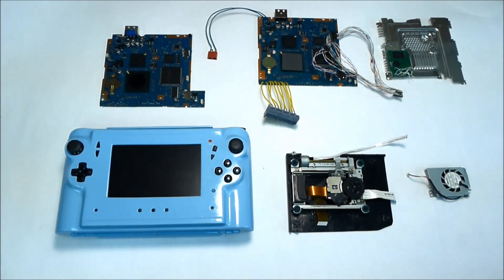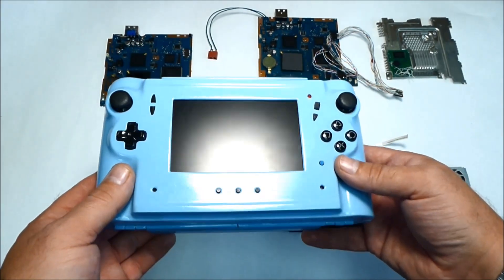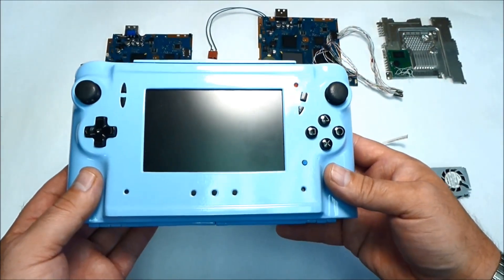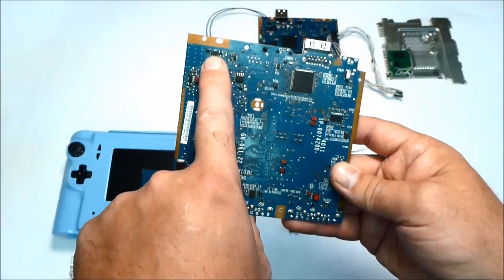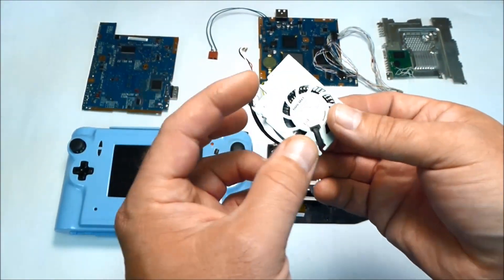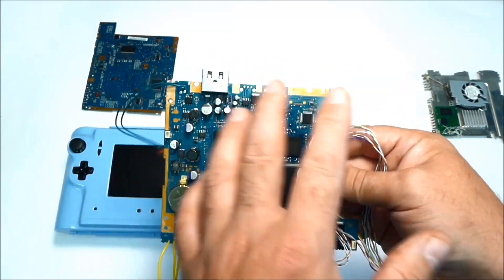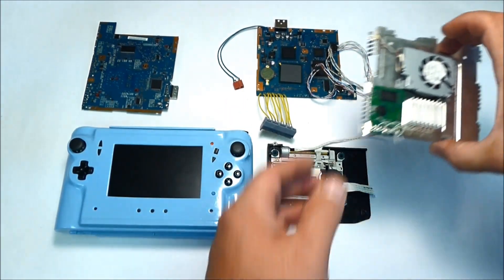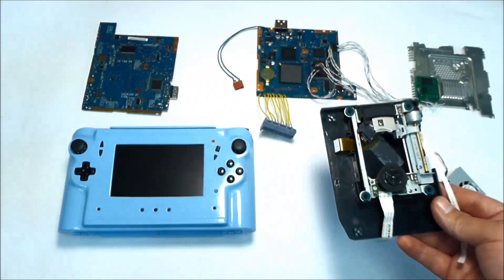Replacing Motherboard on my Homemade Portable Handheld SONY PS2 DIY tutorial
Hi all, finally I got a replacement motherboard for my homemade portable PS2 handheld, now is time to repair it

Also we do have a group on Facebook dedicated for modding / making your own video game handhelds / consoles